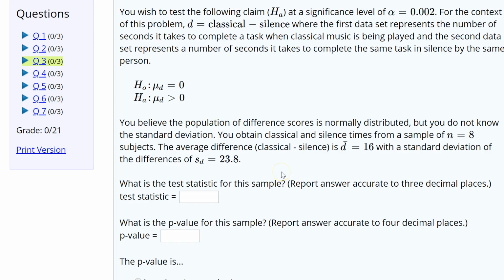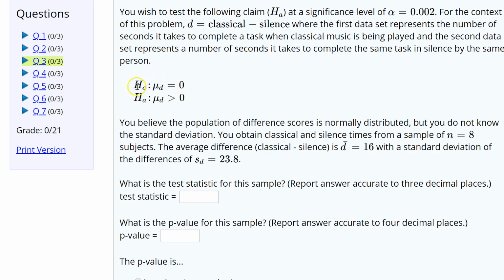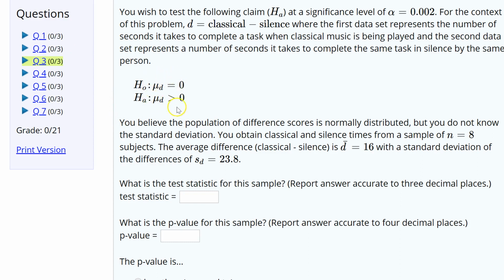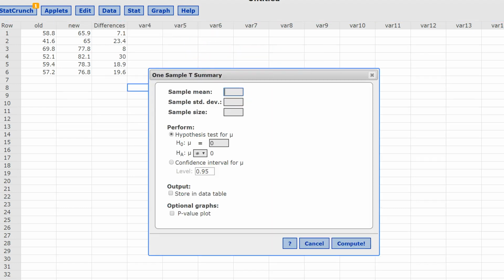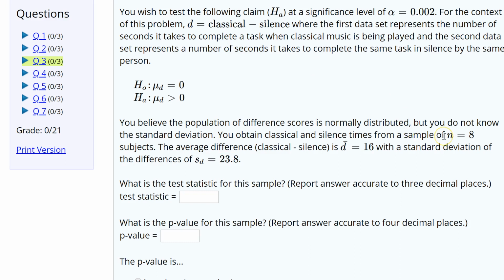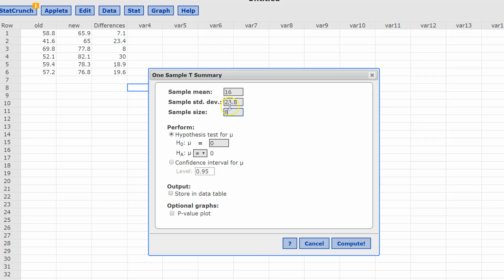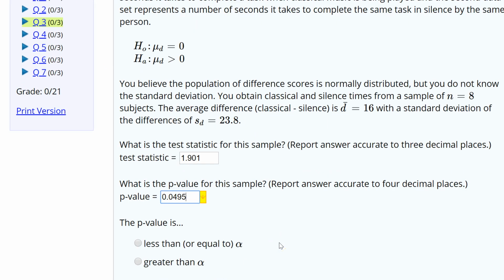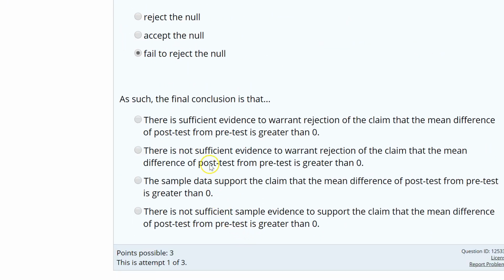10.4 Problem 3